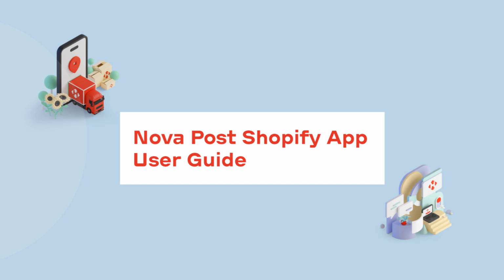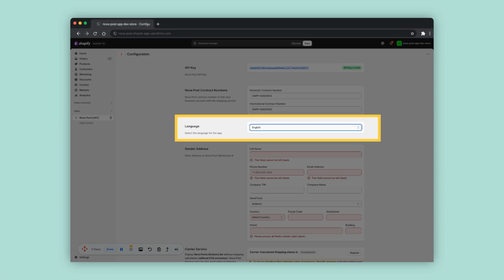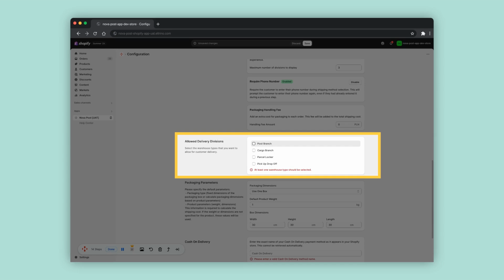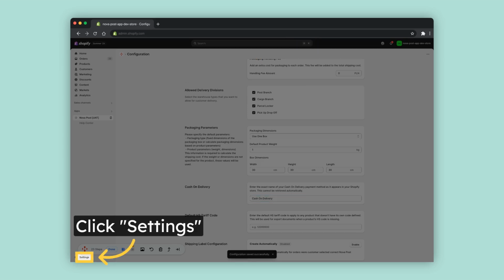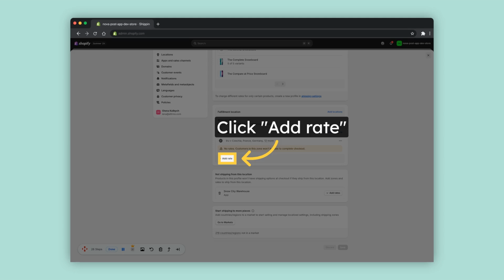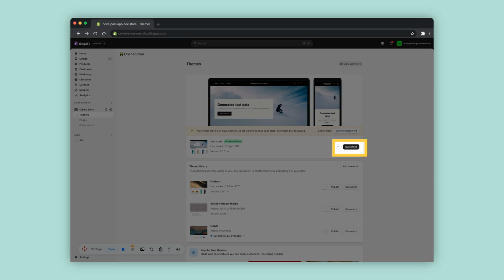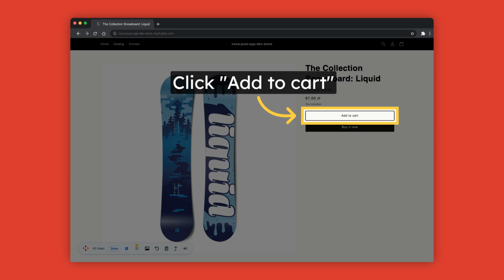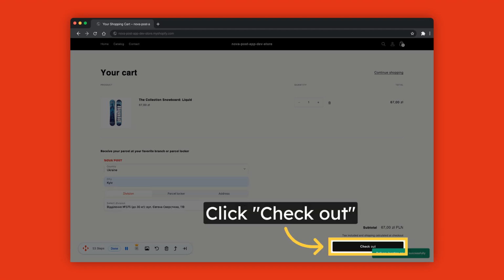Nova Post Shopify App Installation and User Guide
Nova Post: Calculate Rates, Create Shipments, and Deliver Across Europe and to Ukraine
Automate cross-border shipping with Nova Post. Instantly create shipments and labels, let customers select convenient pickup branches in the cart, product page, or at checkout, and provide real-time shipment tracking. Display accurate live shipping rates at checkout (CCS required), or use fixed rates without CCS. Save time and reduce errors with automated paperwork, boost customer trust with flexible delivery and tracking, and expand your business across Europe and Ukraine. Powered by Nova Post,

Create Nova Post Shipments with automatic label and document generation
Let customers select pickup branch at cart, product, or checkout page
Get live shipping rates at checkout (Carrier-Calculated Shipping required)
Track shipments - tracking numbers auto-synced to Shopify orders
Create shipments and print labels without Carrier-Calculated Shipping activation